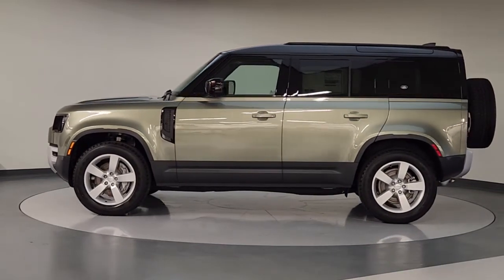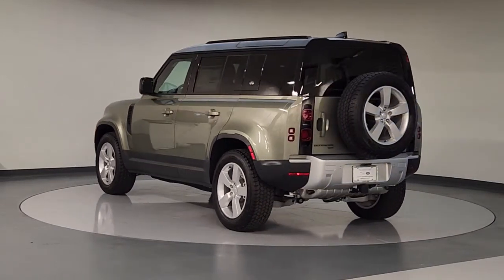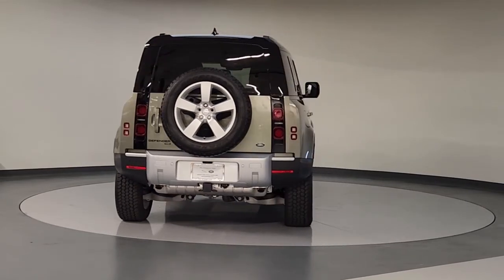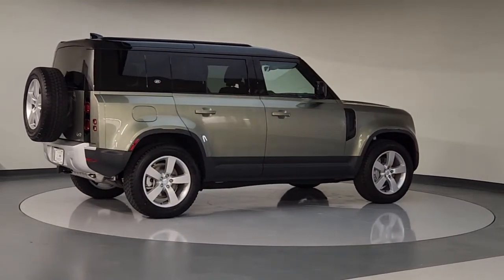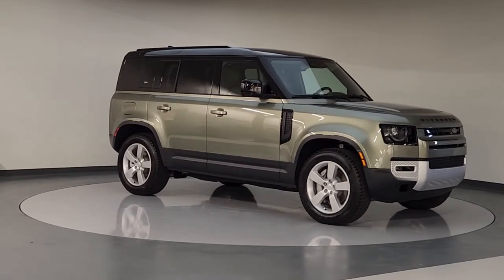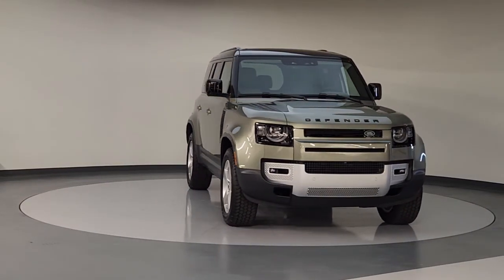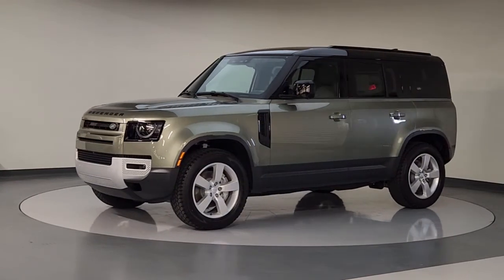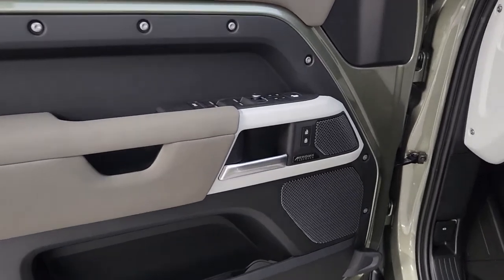2023 Land Rover Defender_110 Friendswood, Pearland, Houston, Pasadena, League City P2127094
Pangea Green Metallic New 2023 Land Rover Defender_110 available in 17970 Gulf Freeway, Friendswood, Texas at Land Rover Clear Lake. Servicing the Friendswood, Pearland, Houston, Pasadena, League City, TX area.
2023 Land Rover Defender_110 SE - Stock#: P2127094 - VIN#: SALEP7EU3P2127094

Pangea Green Metallic 2023 Land Rover Defender 110 SE 4WD 8-Speed Automatic 3.0L I6 12-Way Heated & Cooled Electric Memory Seats 3-Zone Climate Control w/Rear Cooling Assist Activity Key (DISC) Advanced Tow Assist Air Suspension Pack Apple CarPlay & Android Auto Basic Rear Seat Convenience Pack (DISC) Black Contrast Roof Black Contrast Signature Graphic Black Exterior Pack Cabin Air Ionization w/PM 2.5 Filter (DISC) Comfort & Convenience Pack Domestic Plug Socket Electronic Active Differential Gloss Black Front Grille Navigation system: Connected Navigation PIVI Pro Off-Road Pack Premium Cabin Lighting Premium Interior Protection & Storage Pack (5 Seat) Refrigerated Center Console Tow Hitch Receiver Towing Pack Twin Front Cupholders w/Cover Wheels: 20 Gloss Sparkle Silver Style 5098.brbrbr* All new vehicles will have a $150.00 Doc fee added to the selling price. MSRP is the Manufacturers Suggested Retail Price (MSRP) of the vehicle. MSRP DOES NOT REFLECT THE ACTUAL SELLING PRICE. Dealer sets actual selling price. Additional charges apply for offsite delivery taxes title registration preparation and documentary fees tags labor and installation charges insurance and optional equipment products packages and accessories. Residential restrictions may apply. Options model availability and actual dealer price may vary. See dealer for details costs terms and complete details.
Navigation system: Connected Navigation PIVI Pro|Air Suspension Pack|Towing Pack|15 Speakers|AM/FM radio: SiriusXM|Radio data system|Radio: 700W 15 Speaker Meridian Surround Sound Sys|Weather band radio|3-Zone Climate Control w/Rear Cooling Assist|Air Conditioning|Automatic temperature control|Cabin Air Ionization w/PM 2.5 Filter (DISC)|Front dual zone A/C|Rear window defroster|Memory seat|Power driver seat|Power steering|Power windows|Remote keyless entry|Steering wheel mounted audio controls|Four wheel independent suspension|Speed-sensing steering|Traction control|4-Wheel Disc Brakes|ABS brakes|Activity Key (DISC)|Dual front impact airbags|Dual front side impact airbags|Front anti-roll bar|Low tire pressure warning|Occupant sensing airbag|Overhead airbag|Rear anti-roll bar|Power moonroof|Brake assist|Electronic Stability Control|Auto High-beam Headlights|Delay-off headlights|Front fog lights|Fully automatic headlights|Rear fog lights|Panic alarm|Security system|Speed control|Auto-dimming door mirrors|Black Contrast Roof|Black Contrast Signature Graphic|Black Exterior Pack|Bumpers: body-color|Electronic Active Differential|Gloss Black Front Grille|Heated door mirrors|Off-Road Pack|Power door mirrors|Roof rack: rails only|12-Way Heated & Cooled Electric Memory Seats|Apple CarPlay & Android Auto|Auto-dimming Rear-View mirror|Basic Rear Seat Convenience Pack (DISC)|Comfort & Convenience Pack|Compass|Domestic Plug Socket|Driver door bin|Driver vanity mirror|Front reading lights|Garage door transmitter: HomeLink|Illuminated entry|Leather Shift Knob|Outside temperature display|Overhead console|Passenger vanity mirror|Premium Cabin Lighting|Premium Interior Protection & Storage Pack (5 Seat)|Rear reading lights|Rear seat center armrest|Refrigerated Center Console|Tachometer|Telescoping steering wheel|Tilt steering wheel|Trip computer|Twin Front Cupholders w/Cover|Front Bucket Seats|Front Center Armrest|Grained Leather Seat Trim|Heated front seats|Power passenger seat|Split folding rear seat|Ventilated front seats|Passenger door bin|Advanced Tow Assist|Tow Hitch Receiver|Alloy wheels|Wheels: 20 Gloss Sparkle Silver Style 5094|Wheels: 20 Gloss Sparkle Silver Style 5098|Rain sensing wipers|Rear window wiper|Speed-Sensitive Wipers|Variably intermittent wipers|3.55 Axle Ratio